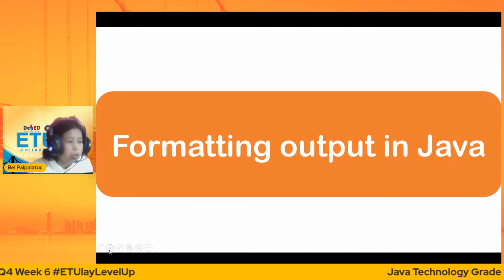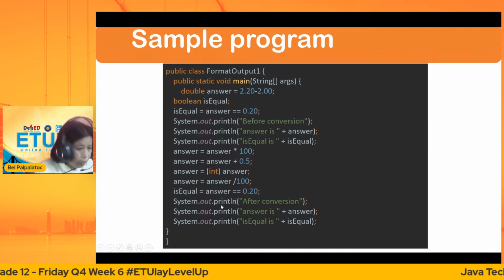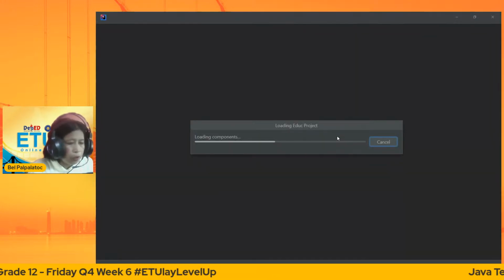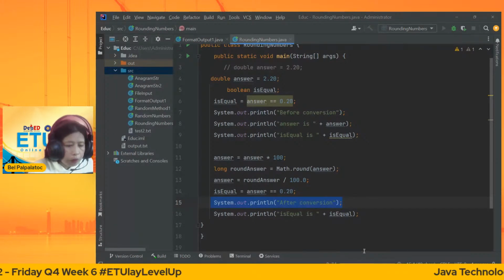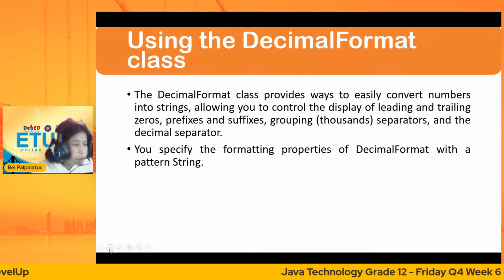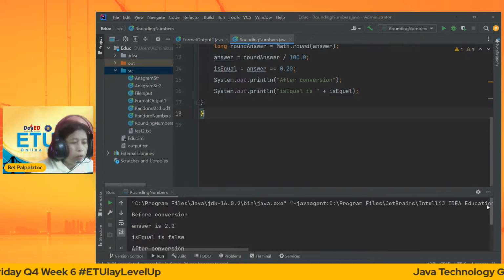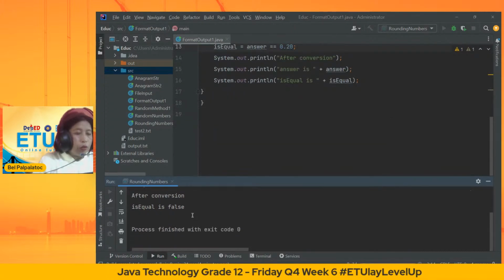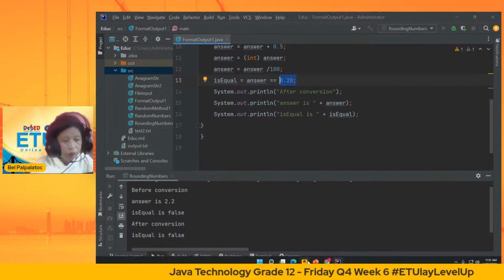Java Technology Grade 12 - Friday Q4 Week 6